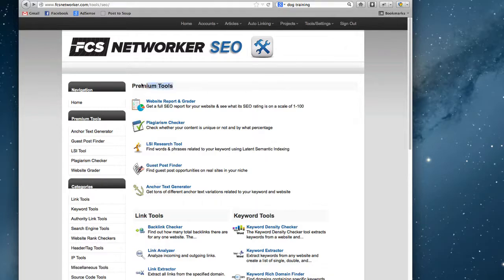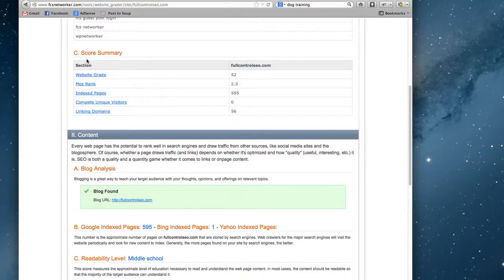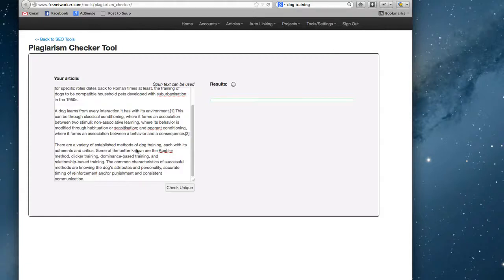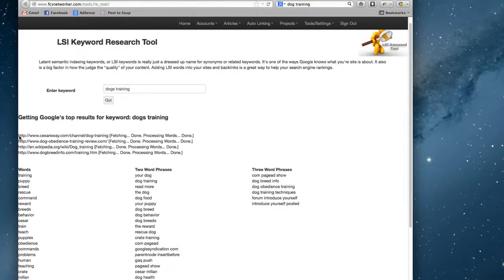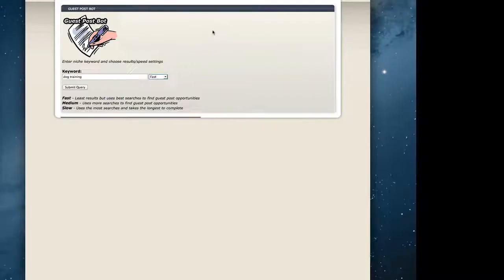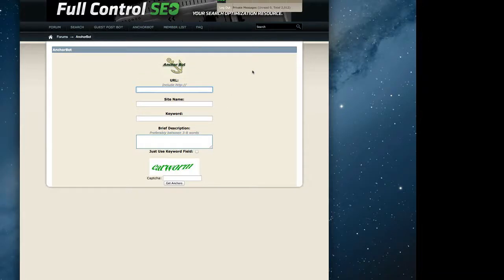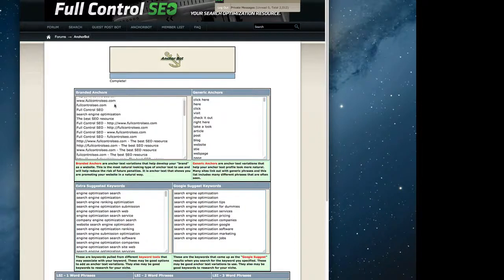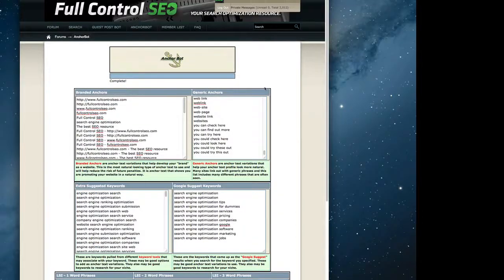FCS Networker SEO Tools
This gives a brief overview of the FCS Networker SEO Tools and shows a detailed look at the premium tools.